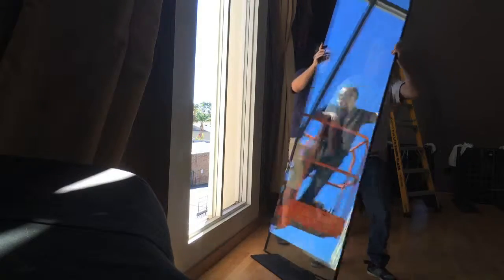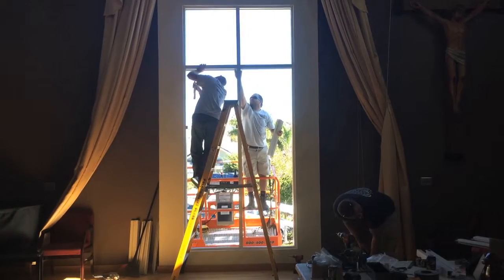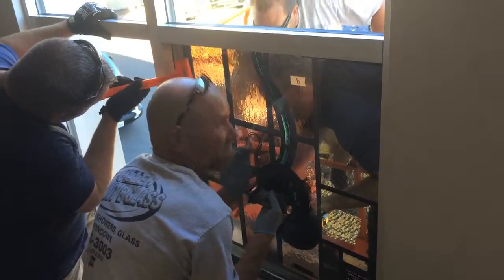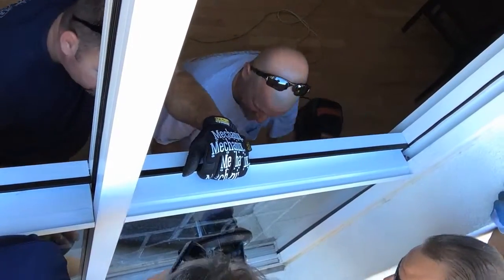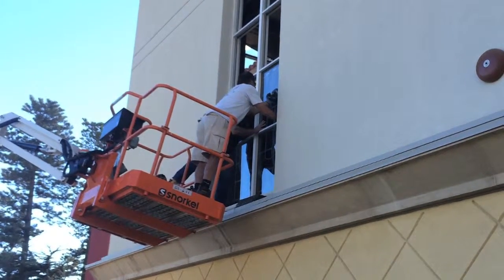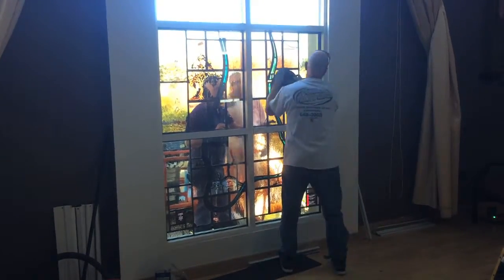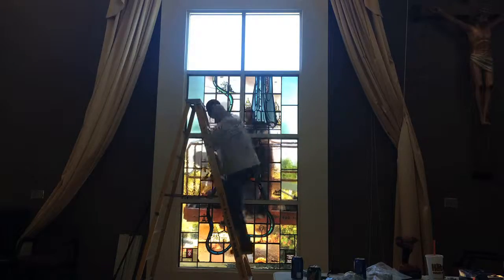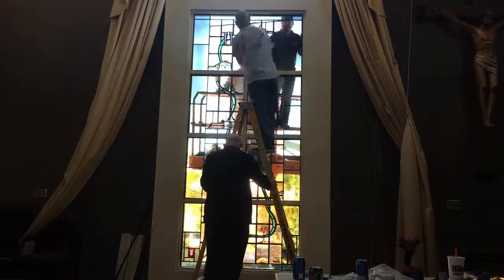Mission installs stained-glassed depiction of Saint Serra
Mission San Buenaventura has installed a stained-glass window at its Holy Cross School depicting Saint Junipero Serra. The window was commissioned decades ago by California architect and was recently donated to the church.